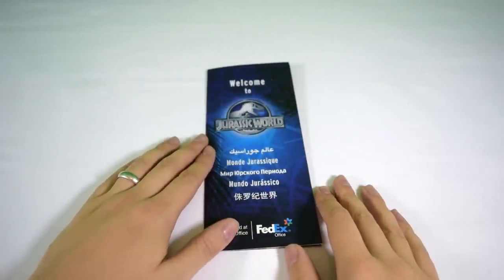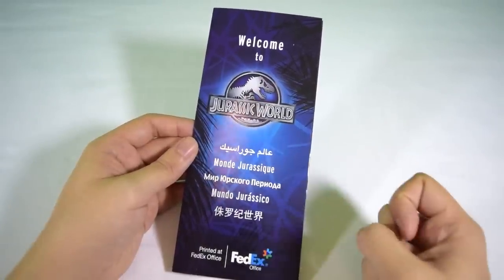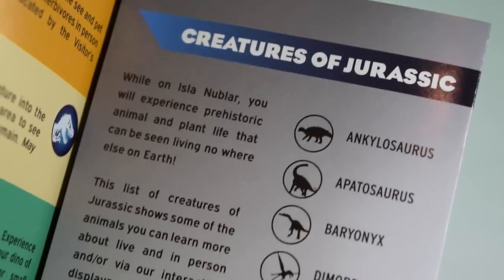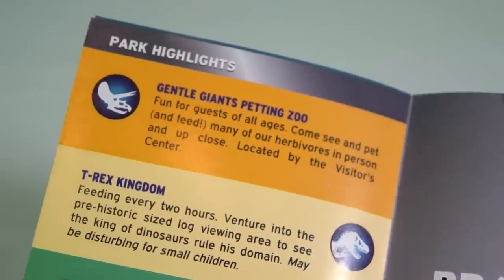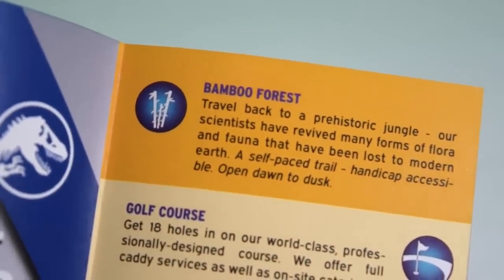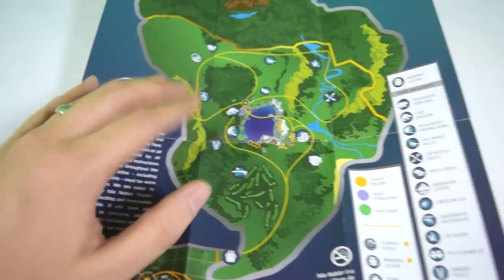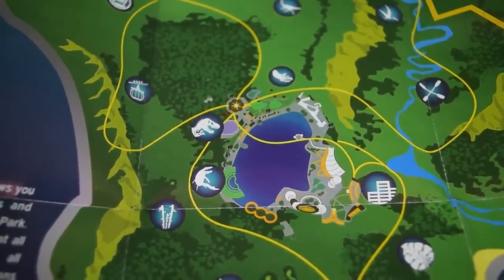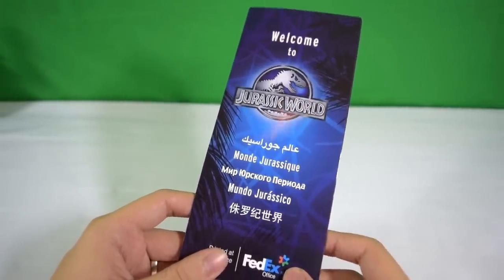Jurassic World Brochure Prop, Dinosaurs, Attractions, Map & Tour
As seen in the upcoming Jurassic World - a detailed look at the production prop map, the dinosaurs & attractions!  Jurassic World hits theatres on June 12th 2015, where you will see this brochure featured.